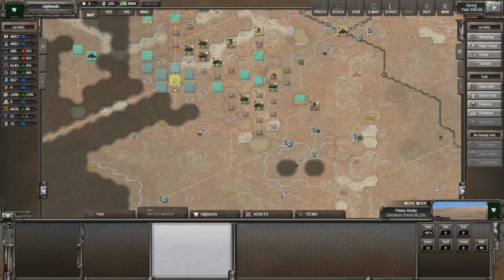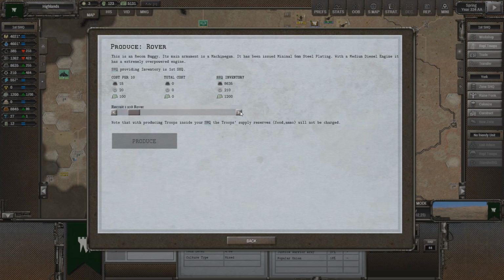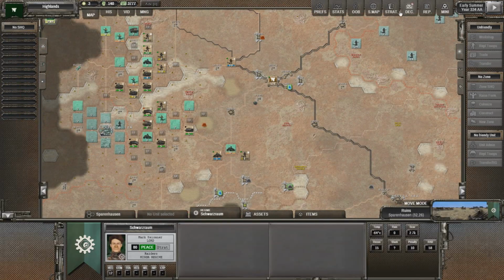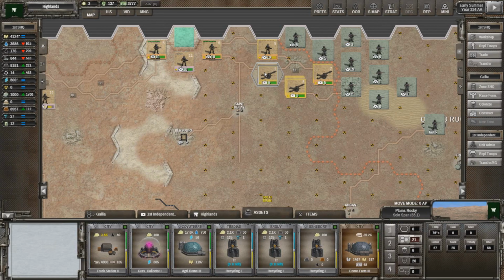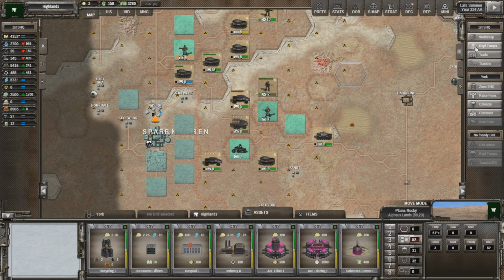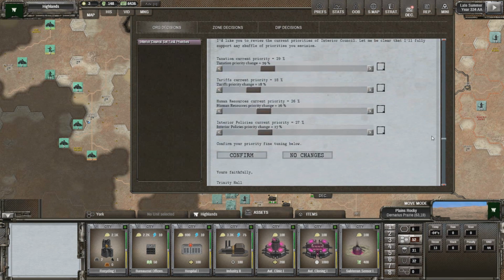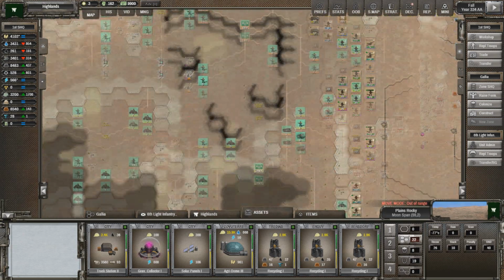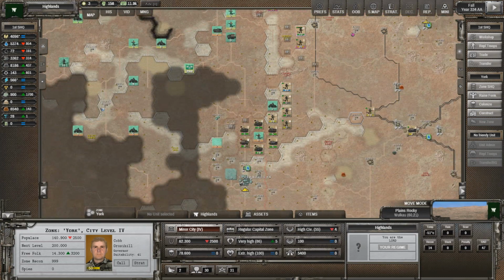Shadow Empire | Highlands | Part 31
In the series, I will be taking a look at a brand new 4x strategy game called Shadow Empire. in it, we will be taking control of a small city-state in a post-apocalyptic future, taking on the horrors of the wasteland and fellow city-states in our quest.